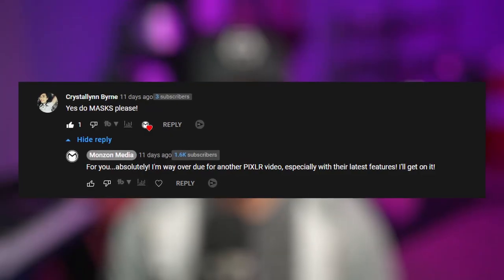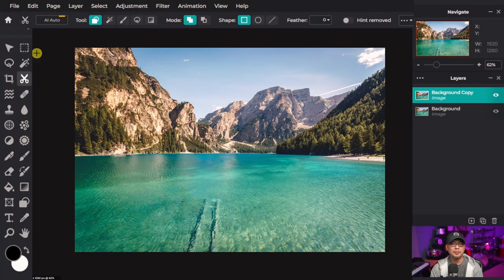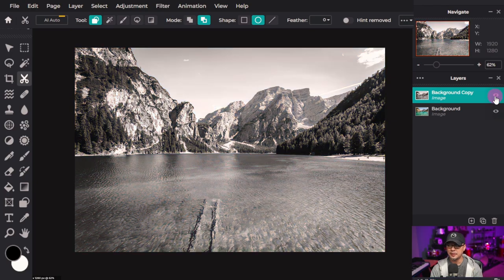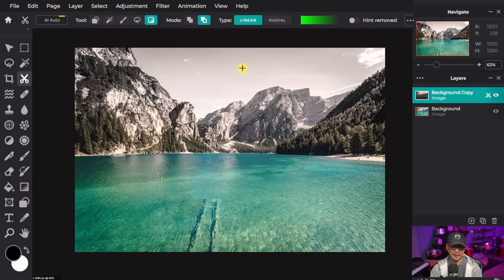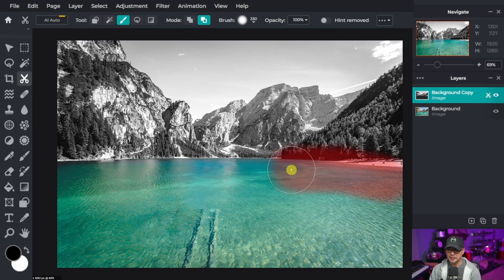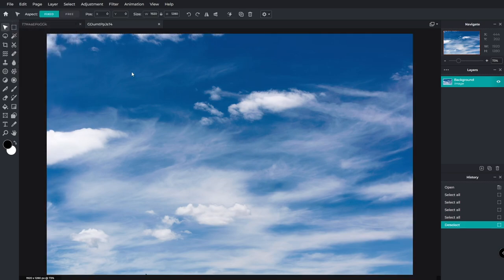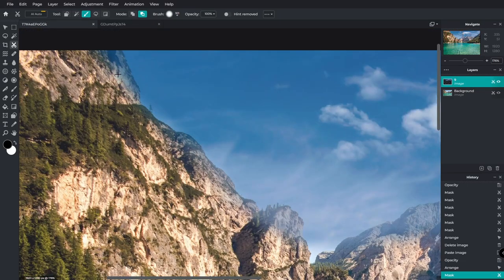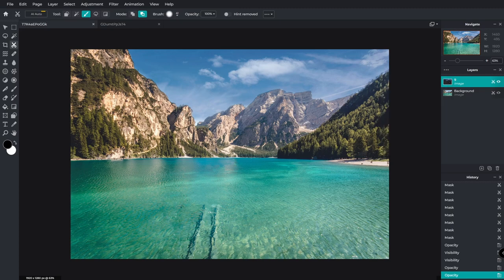PIXLR E An Introduction To Layer Masks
PIXLR E An Introduction To Layer Masks is today's video.

⏲Time Stamps
0:00 Thanks for the suggestion Crystallynn!
0:10 Set up your scene
0:40 Types of masks
3:25 Replace the sky with layer masking
5:11 What's coming up next?